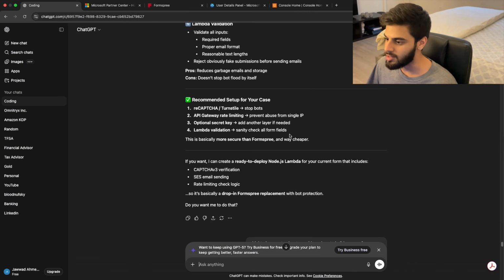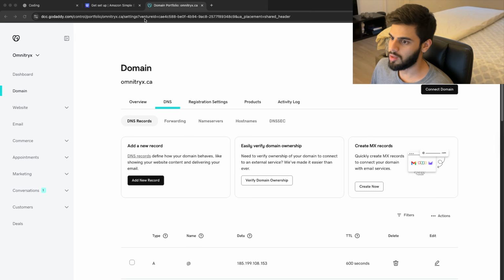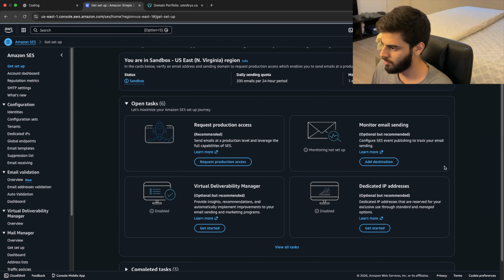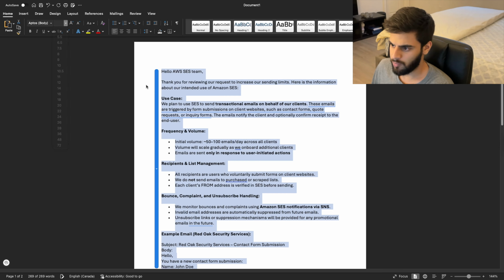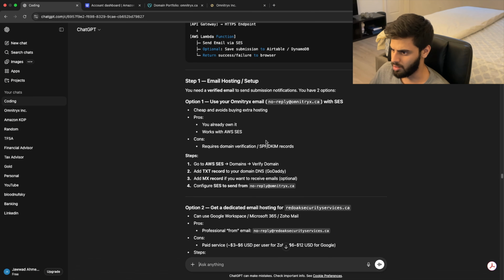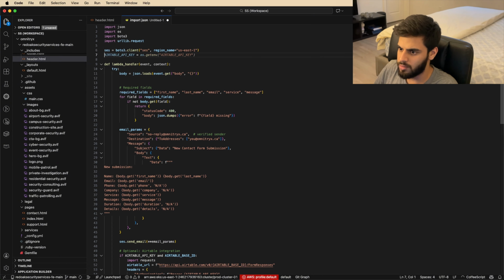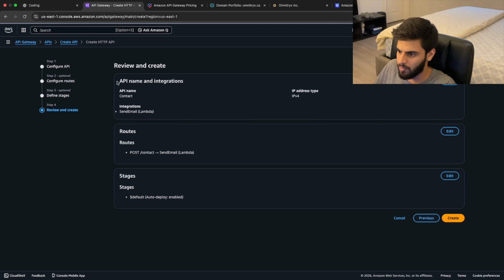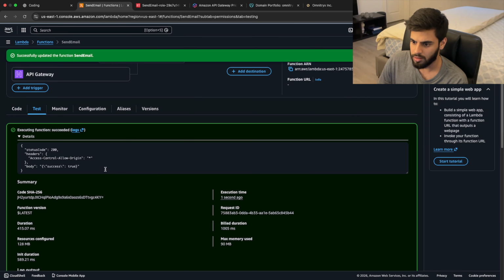DIY Form Submission with AWS: Replace Formspree for Free and save $90/month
In this video, I show how I replaced Formspree — a $90/month form submission tool — with a fully free solution using AWS SES, API Gateway, and Lambda.